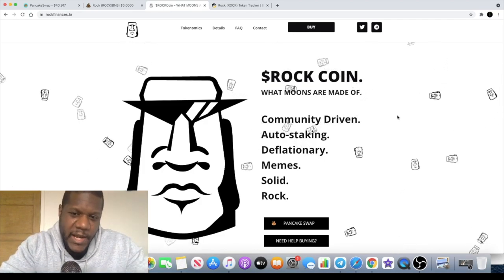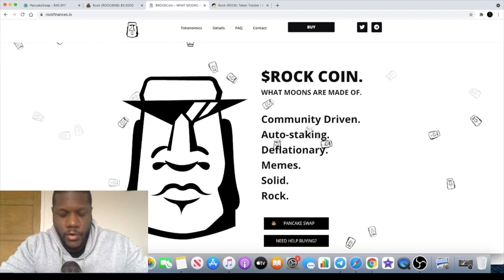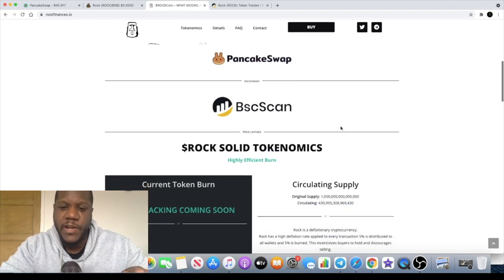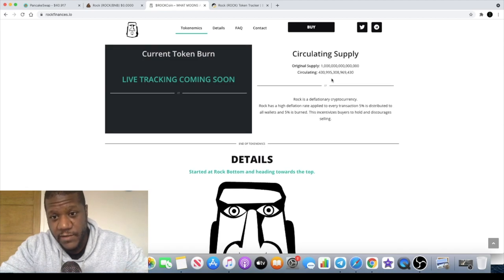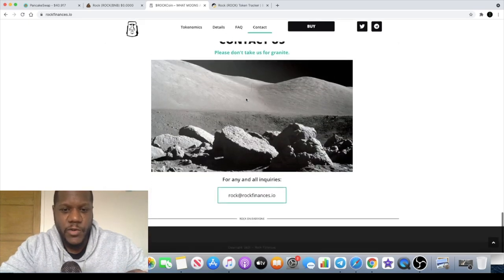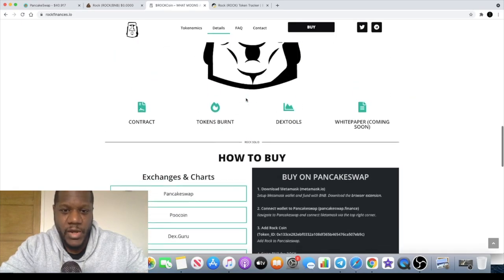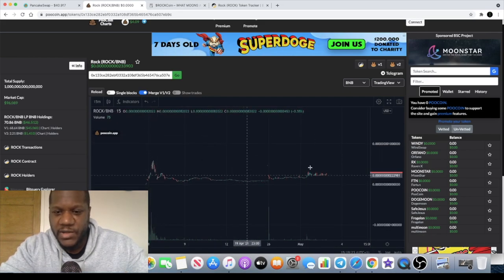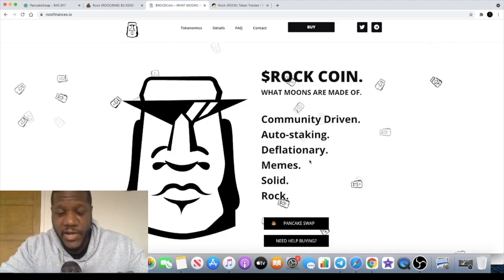$ROCK Degen Coin Just $95k Micro Cap!!